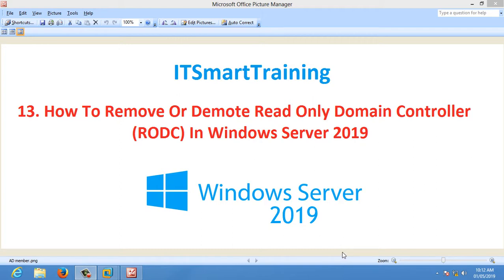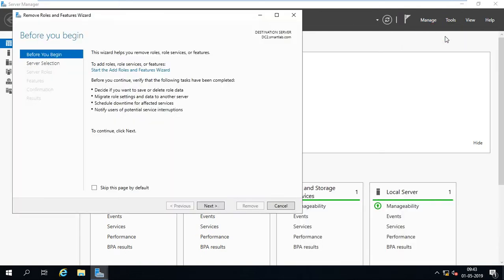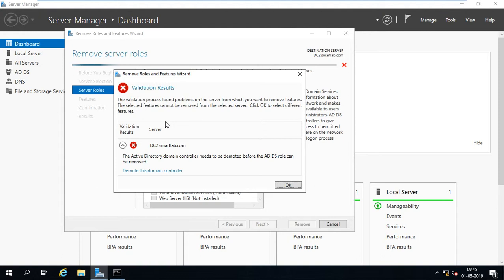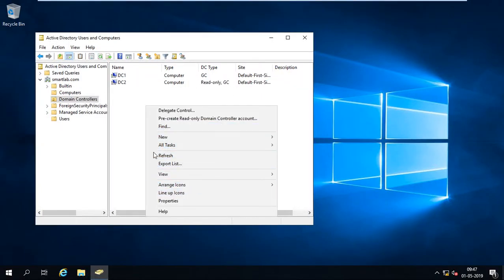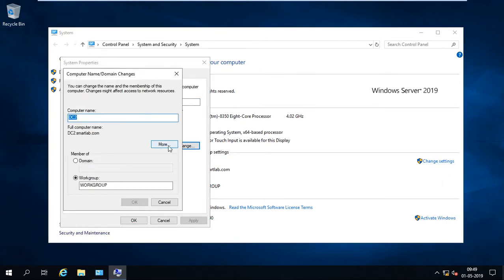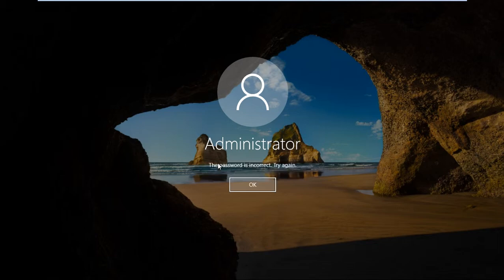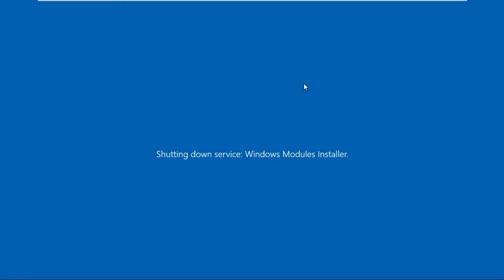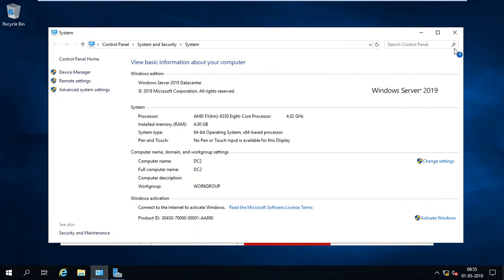13. How To Remove Or Demote Read Only Domain Controller(RODC) In Windows Server 2019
13. How To Remove Or Demote Read Only Domain Controller(RODC) In Windows Server 2019